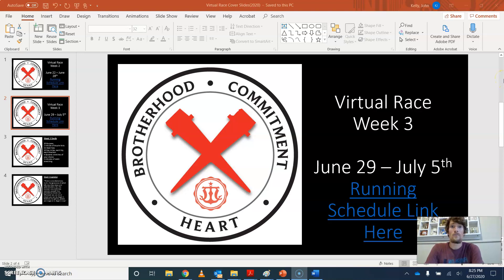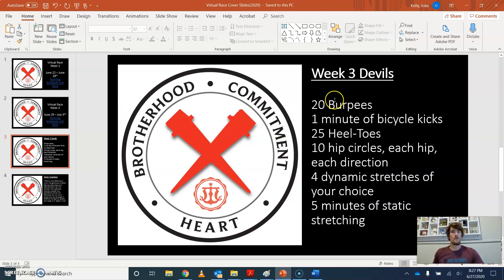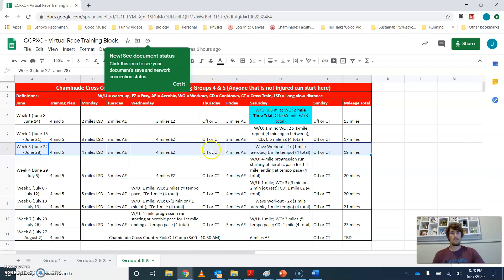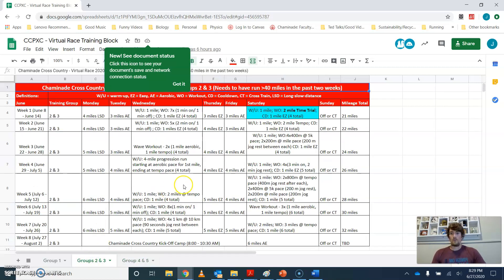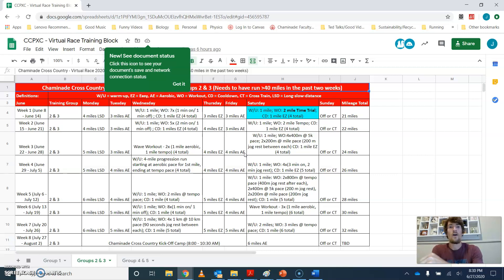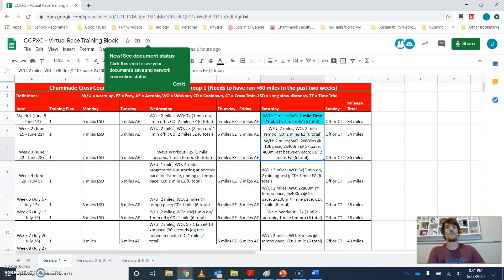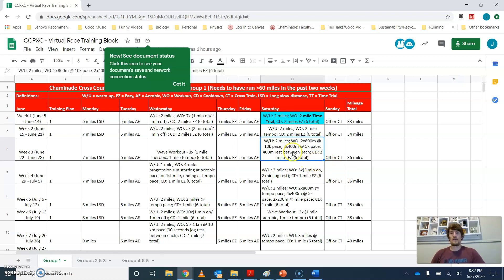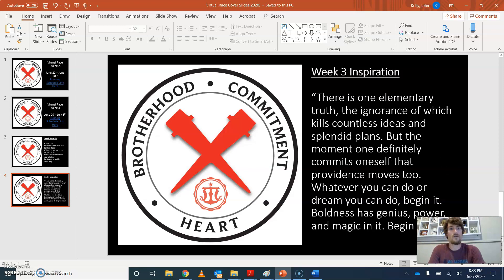Week 3 Training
6-29-20 to 7-5-20